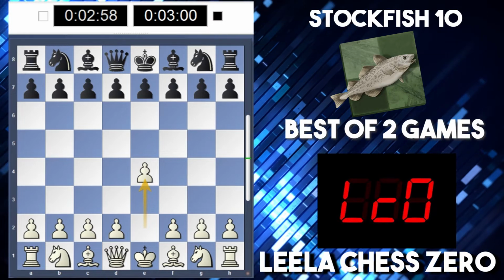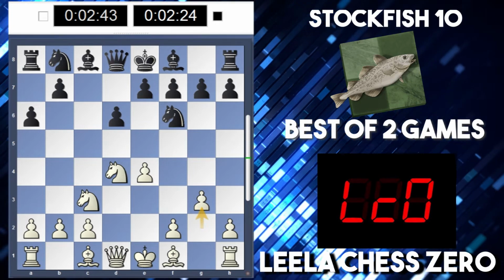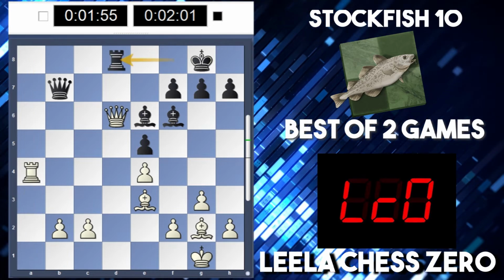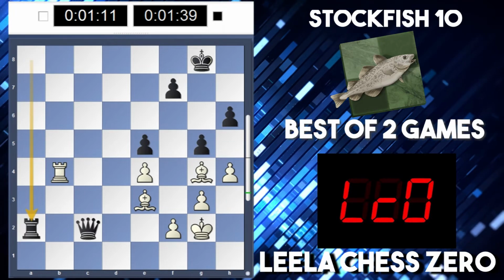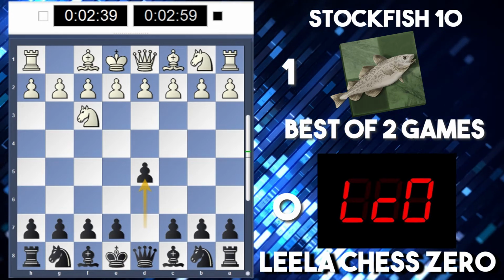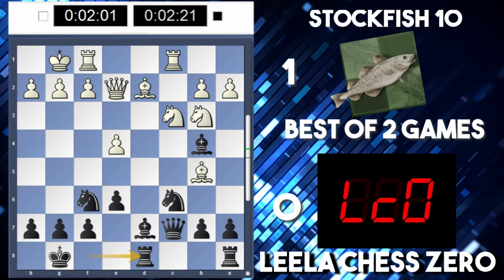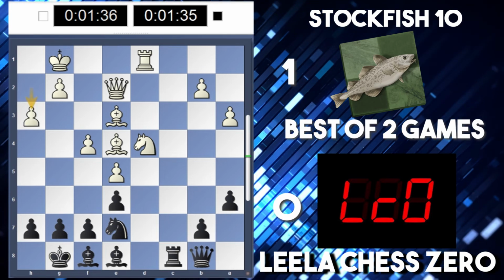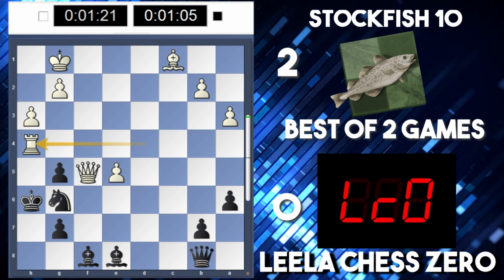Leela Chess Zero ID 40327 vs Stockfish 10| 2 Game Engine 4 2 Blitz Match| Calm Down!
Game 1 :

White: Leela Lc0 ID 40327
Black: Stockfish 10

1. e4 c5 2. Nf3 d6 3. d4 cxd4 4. Nxd4 Nf6 5. Nc3 a6 6. g3 e5 7. Nde2 Be7 8. Bg2 b5 9. Nd5 Nbd7 10. Nec3 Nb6 11. Nxf6+ Bxf6 12. a4 Nxa4 13. Nxa4 bxa4 14. Rxa4 Bd7 15. Ra2 O-O 16. O-O Qc7 17. Be3 a5 18. Qd3 a4 19. Rfa1 Qb7 20. Qxd6 Be6 21.Rxa4 Rxa4 22. Rxa4 Rd8 23. Qa6 Rd1+ 24. Bf1 Bh3 25. Qa8+ Bd8 26. Qxd8+ Rxd8 27. Bxh3 Qxb2 28. Bg4 Qb1+ 29. Kg2 Qxc2 30. Rb4 h6 31. Bh5 g5 32. Bg4 Ra8 33. h4 Ra2 34. hxg5 hxg5 35. Kh3 Kg7 36. Bf3 Qc8+ 37. g4 Qh8+ 38. Kg3 Qh4+ 39. Kg2 Ra1
0-1

Game 2 :

White: Stockfish 10
Black: Leela Lc0 ID 40327

1. Nf3 d5 2. d4 Nf6 3. c4 e6 4. Nc3 dxc4 5. e4 Bb4 6. Bg5 c5 7. Bxc4 cxd4 8.Nxd4 Qa5 9. Bd2 Qc5 10. Bb5+ Bd7 11. Nb3 Qc7 12. Rc1 Nc6 13. O-O O-O 14. Qe2 Rfd8 15. Bg5 Be7 16. Be3 Be8 17. f4 Rac8 18. e5 Nd5 19. Nxd5 Rxd5 20. Bd3 Qb8 21. a3 Bf8 22. Be4 Rdd8 23. Rfd1 Ne7 24. Rxc8 Rxc8 25. Nd4 a6 26. h3 Nc6 27.
Nf3 Ne7 28. Bxh7+ Kxh7 29. Ng5+ Kh6 30. Qf2 Ng6 31. f5 exf5 32. Rd4 f6 33. Qxf5 Rc1+ 34. Bxc1 fxg5 35. Rh4+ 1-0